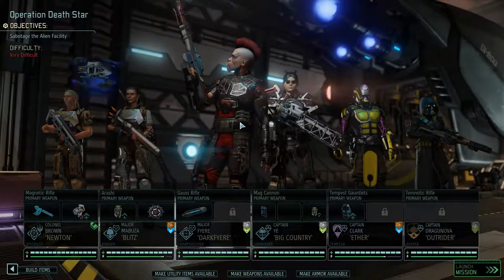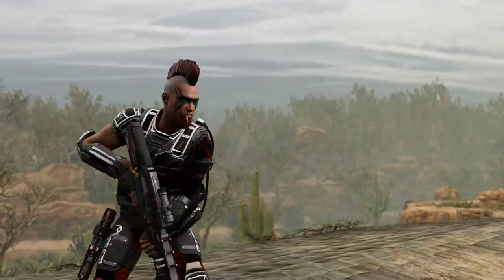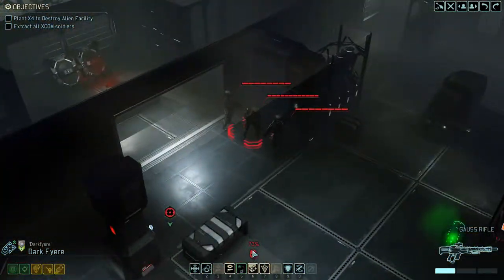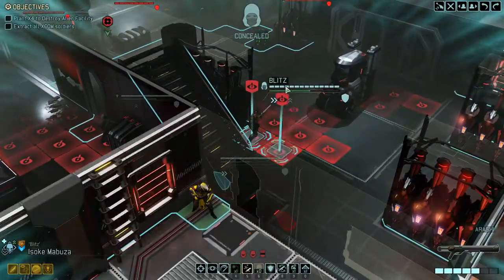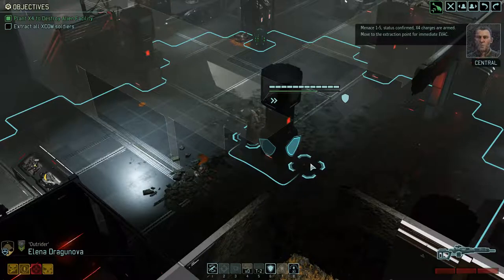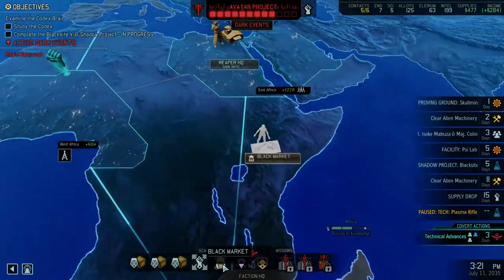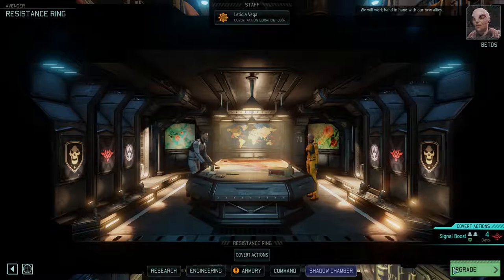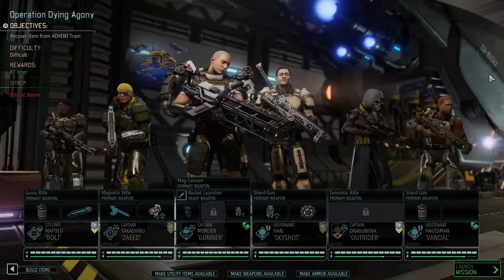Let's Play XCom2 - War of the Chosen - Ep 29 - Operation Death Star!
Welcome to my XCom 2 War of the Chosen playthrough.  I've had some viewers ask me to play this and I've wanted to for a long time, with the new DLC out I figured now would be a great time.  For this playthrough I'll be using no mods and going through fresh.  No promises on how early they'll get added and definitely no promises on survival...;)  If this series seems to be popular I may start building a larger character pool for future playthroughs of long war 2 and other modded content.